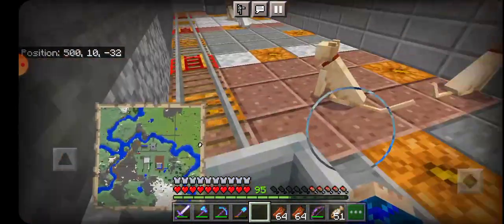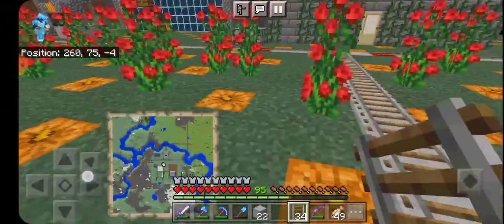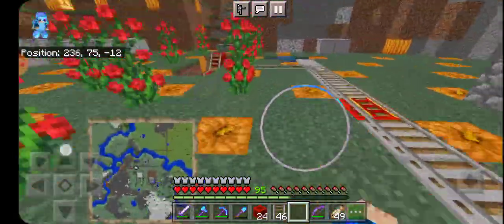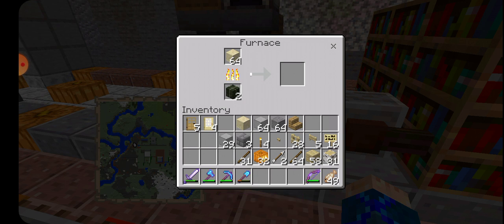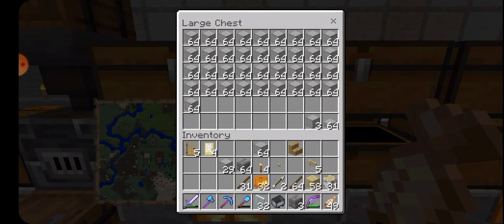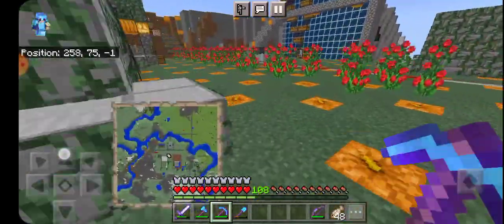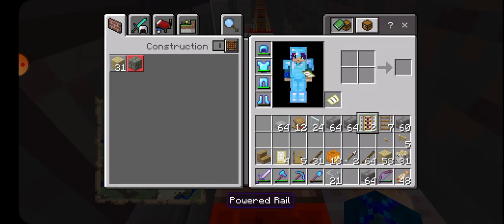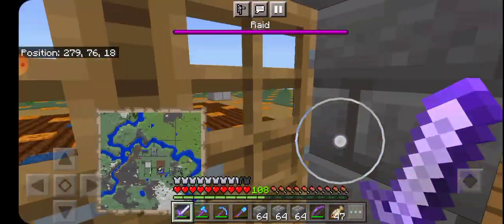NexusCraft: Minecraft Bedrock Edition: S1: Ep 343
Hello there, welcome to my Let's Play Survival Series, which I have named NexusCraft.

Remember to leave a Like, leave a Comment, as-well-as Subscribe if you are not already Subscribed, in addition to setting your Notifications to "All" through clicking upon that Bell Icon beside the "Subscribed" button.

Minecraft: Raw Gameplay Footage 🎮📹🎞️, SSP; Survival Single Player, Let's Play Series, Survival Mode, Achievements Enabled, Bedrock Edition Minecraft, Cheats Disabled, Hard Mode, Blue NEXUS Gaming